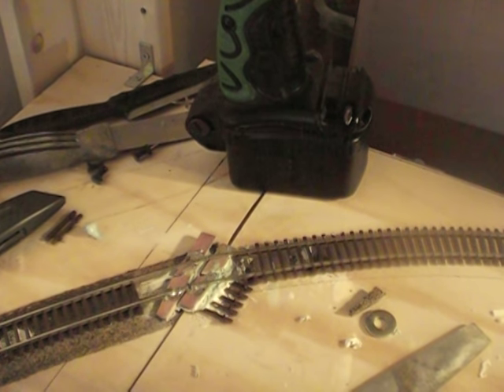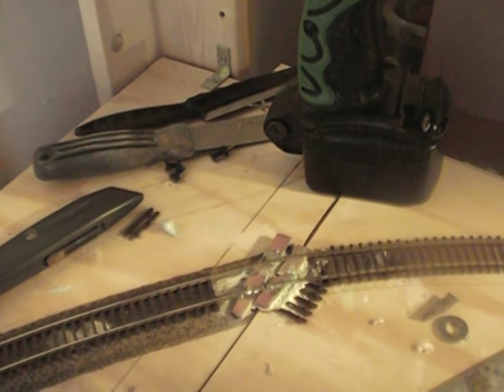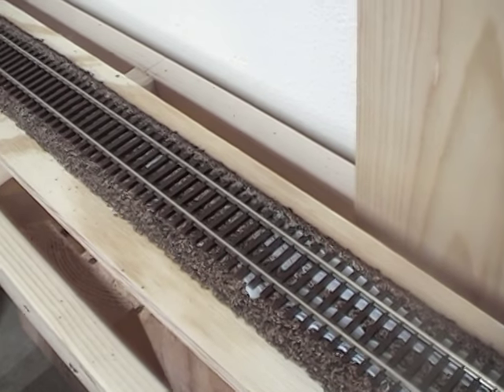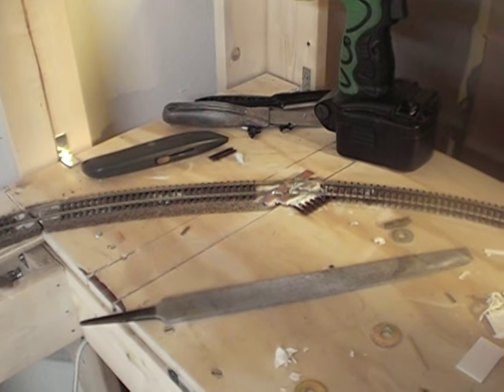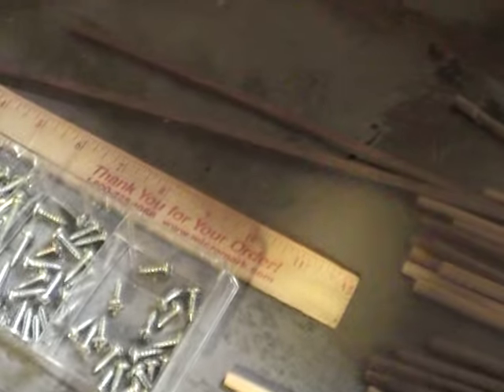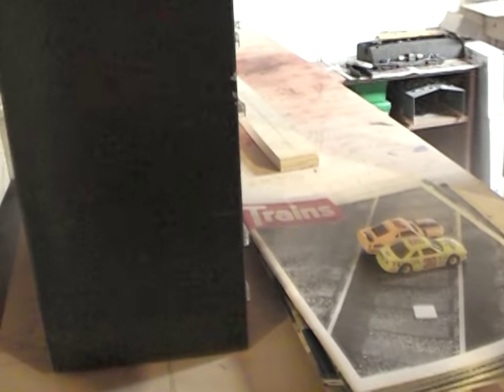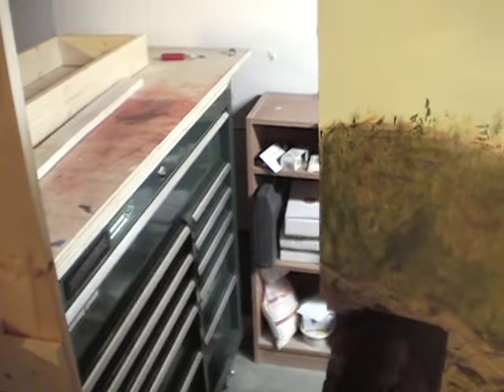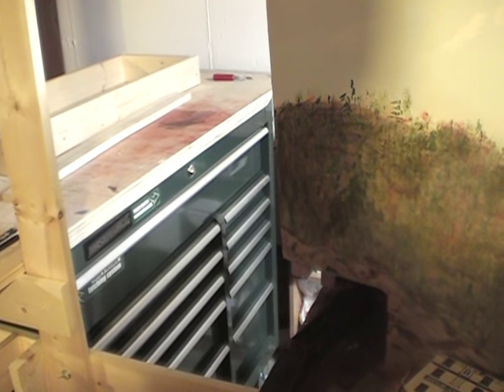Layout Update 26 - Scenery, track and benchwork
Hey everyone, back with another update. This time around we see the start of the painting for the river, more staging deck trackwork, and some new scenery items. As always, hope you enjoy and God Bless.